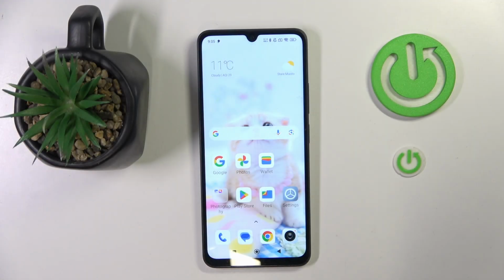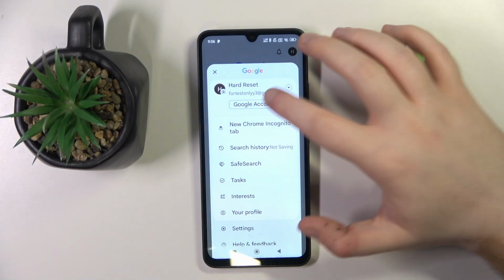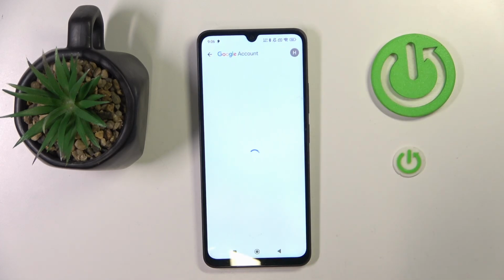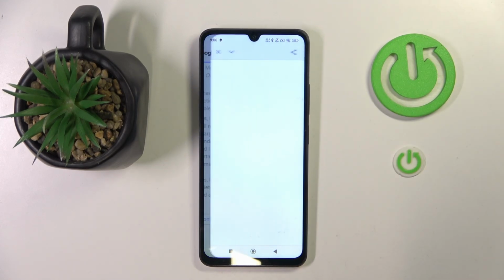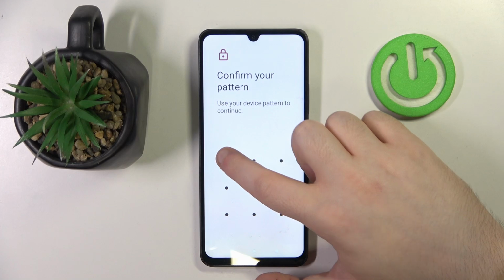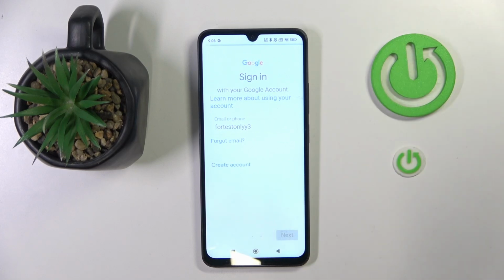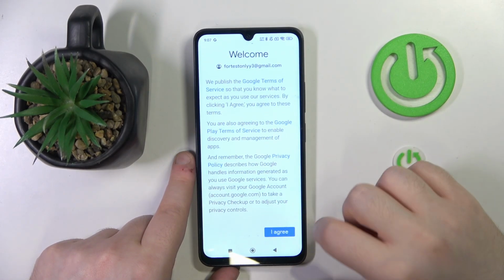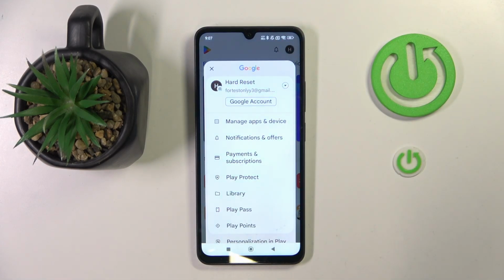REDMI 14R 5G - How to Bypass Parental Control | Manage Parental Settings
Hello everyone! In this video, we’ll guide you on how to manage or bypass parental control settings on your REDMI 14R 5G. We’ll show you the steps to modify parental settings if you need more access. Follow along to better understand how to navigate and adjust parental control features.

How to Bypass Parental Control on REDMI 14R 5G?
How to Manage Parental Settings on REDMI 14R 5G?
How to Modify Access Restrictions for REDMI 14R 5G?